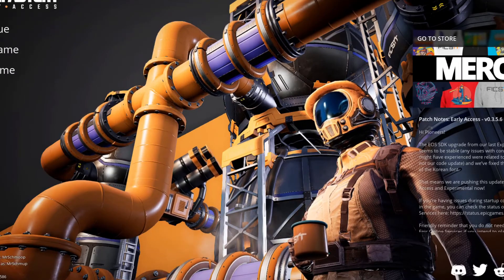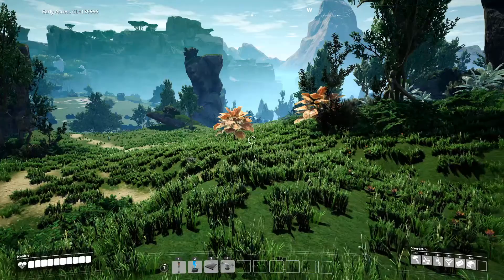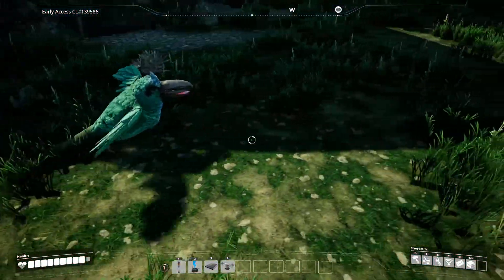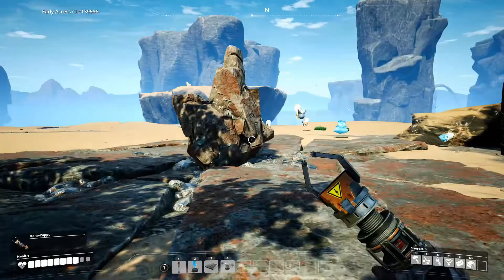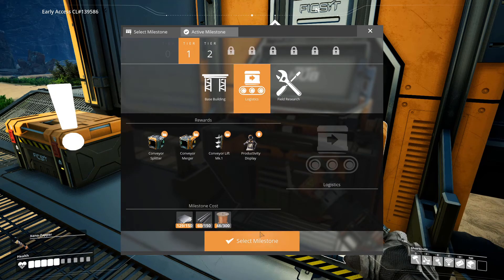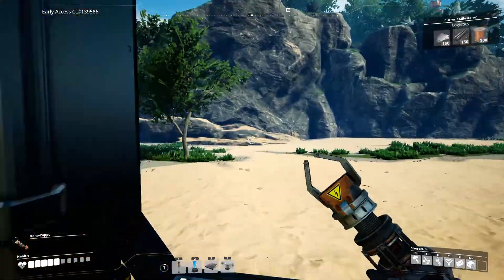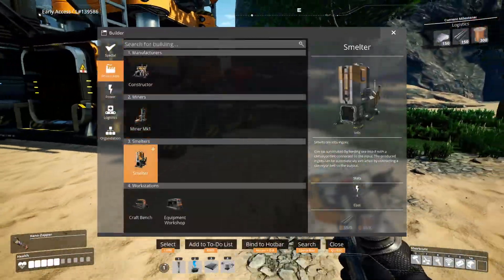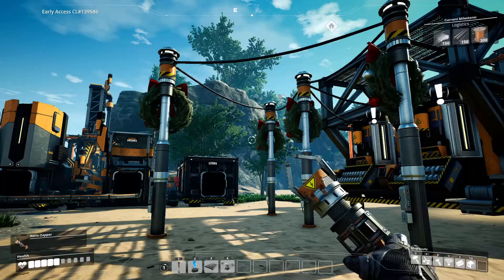A whole new world | Satisfactory Season 2?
Merry Christmas everyone! Hope ya'll enjoy this new video in a brand new world :D